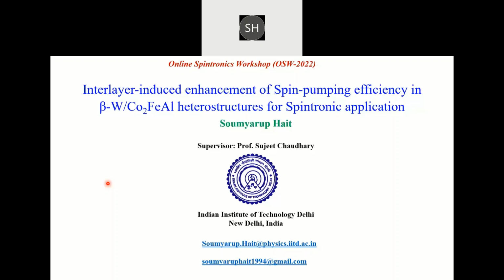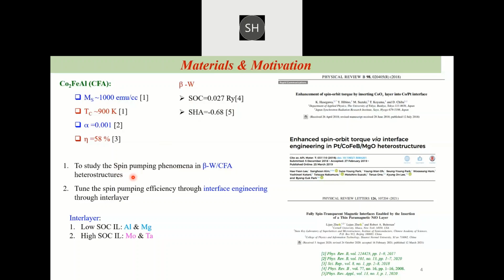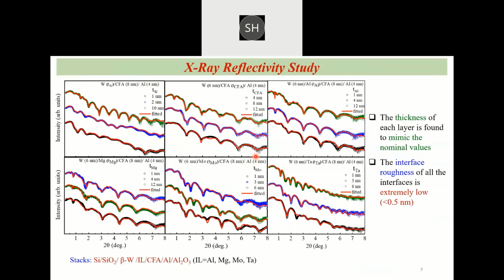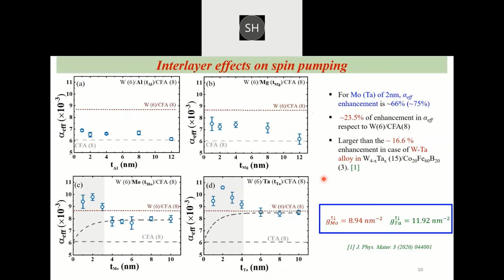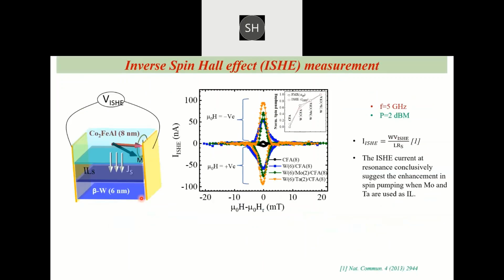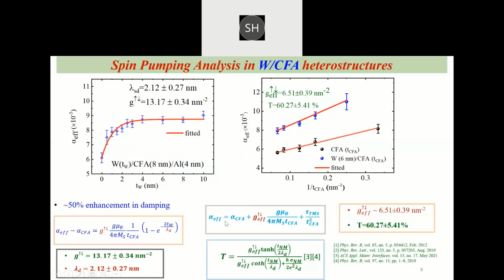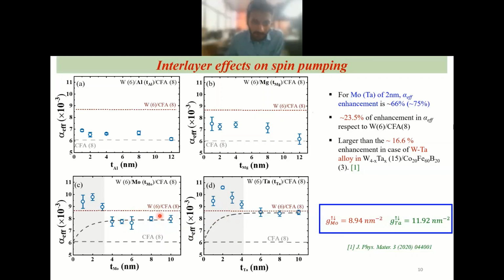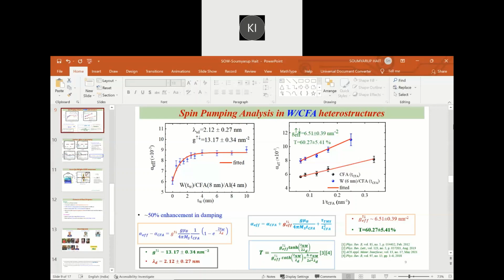OSW-2022 | Soumyarup Hait | Interlayer-induced enhancement of Spin-pumping efficiency | Spintronics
The presenter belongs to the Indian Institute of Technology Delhi and has shown his recent work on "Interlayer-induced enhancement of Spin-pumping efficiency in β-W/Co2FeAl heterostructures for spintronic application".